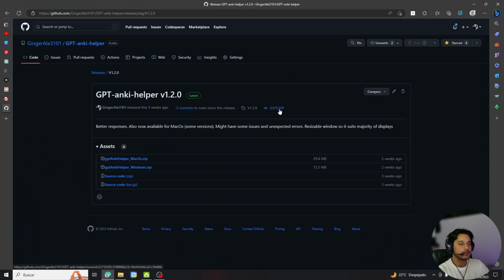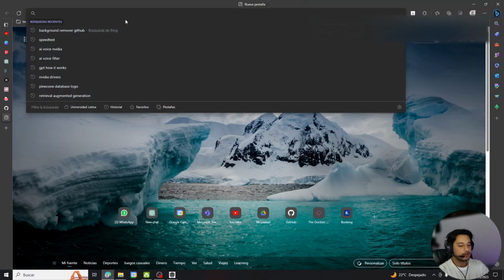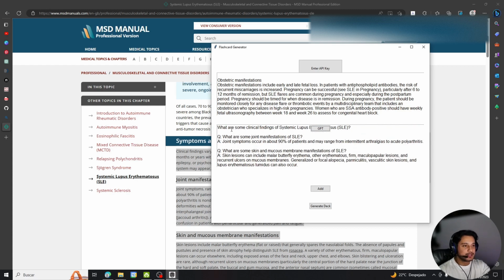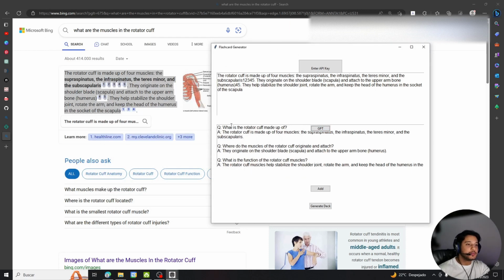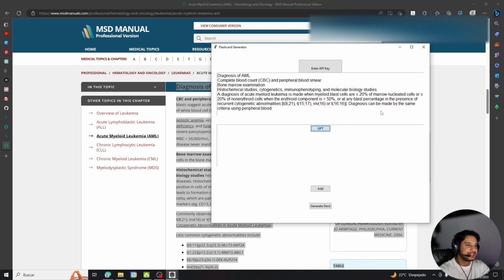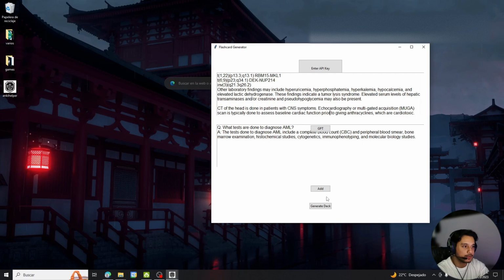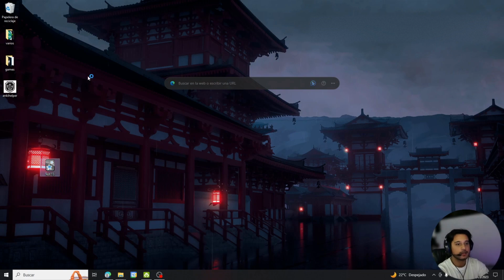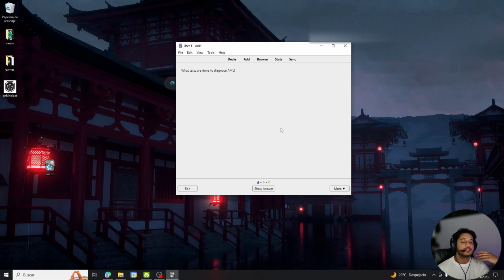GPT Anki Helper Update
Windows will warn you about malicious software, don´t worry about that.